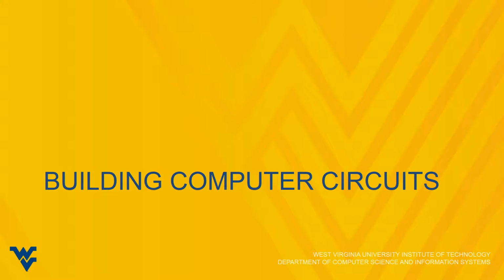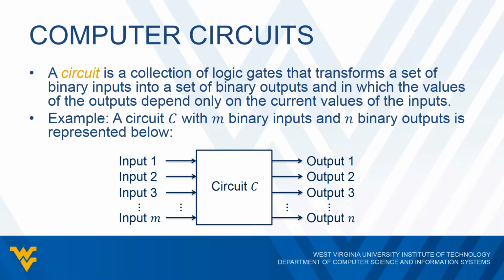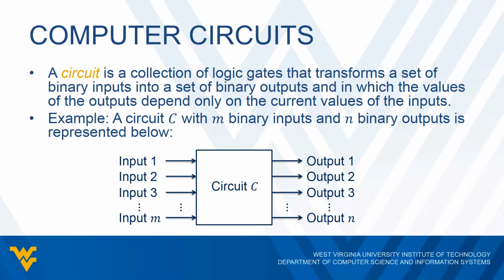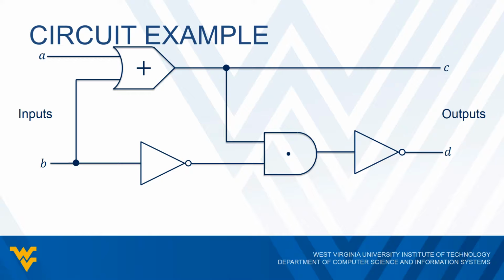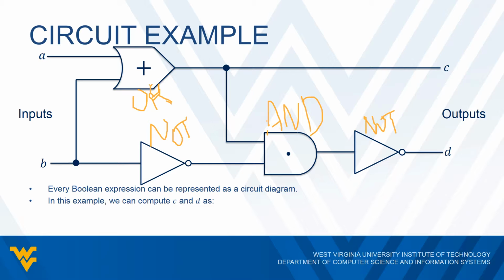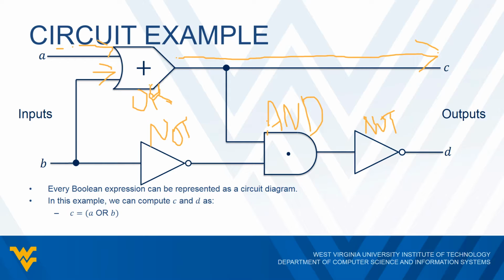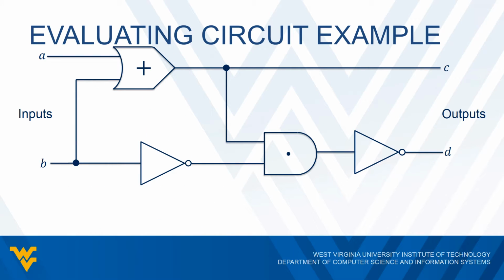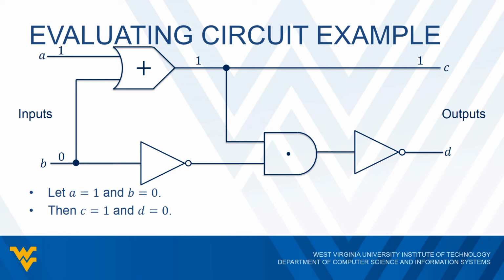ISYS 101, Lecture 11c